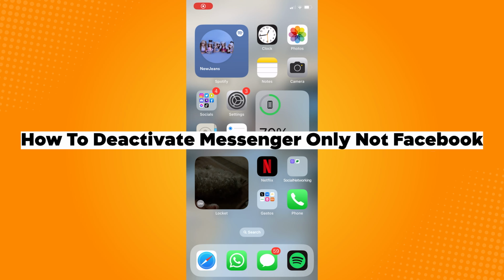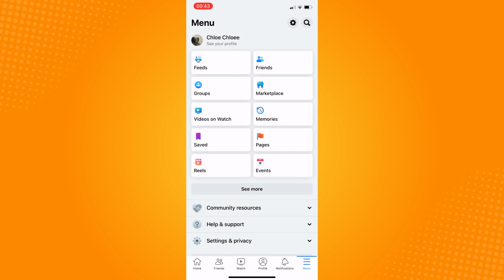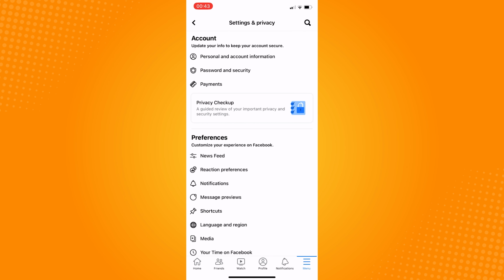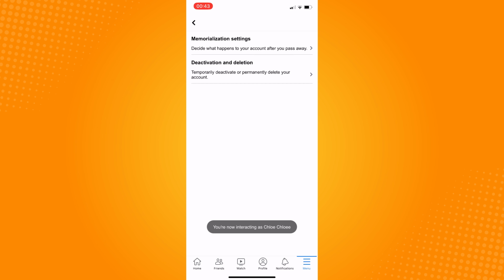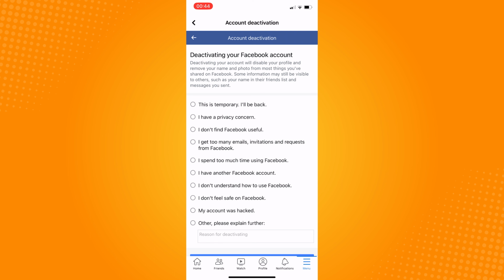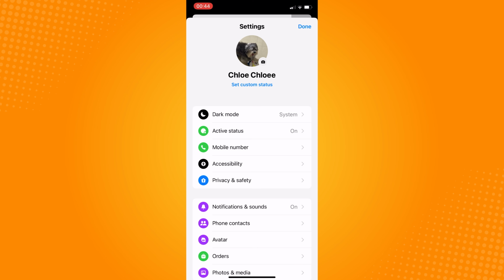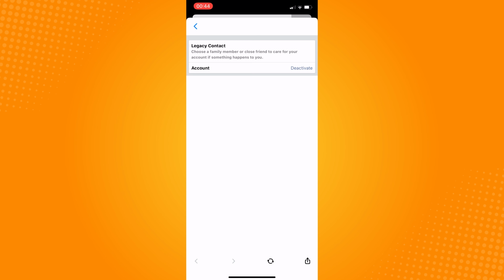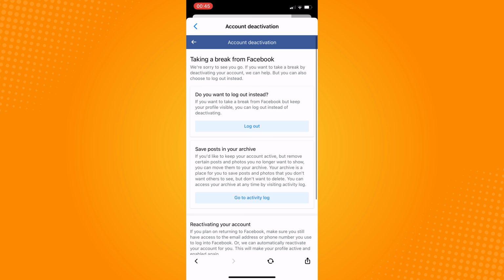How To Deactivate Messenger Only Not Facebook (2023)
Learn‎‎‏‏‎ ‎How To Deactivate Messenger Only Not Facebook

In this video I will show you‏‏‎ ‎how to deactivate messenger only not facebook